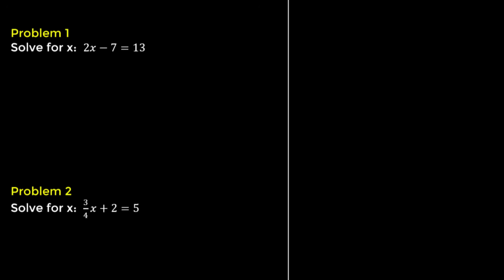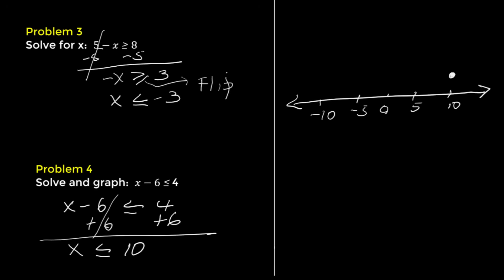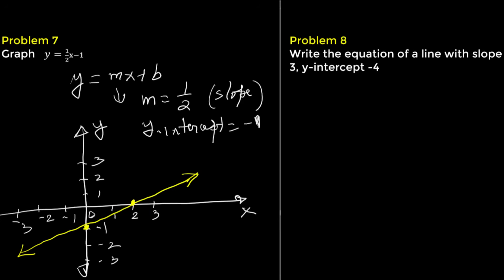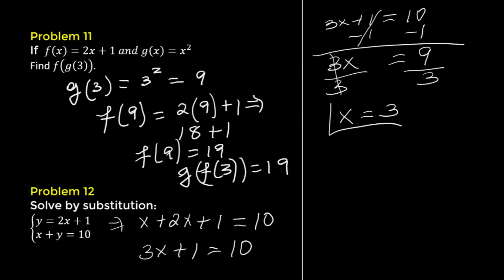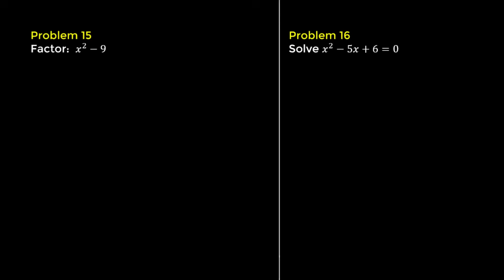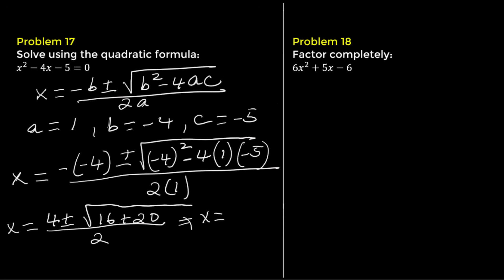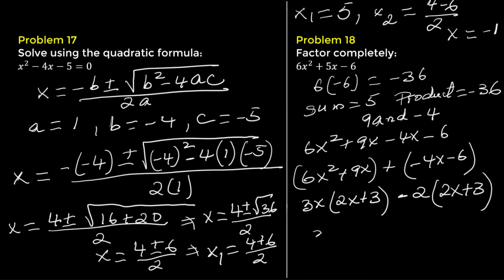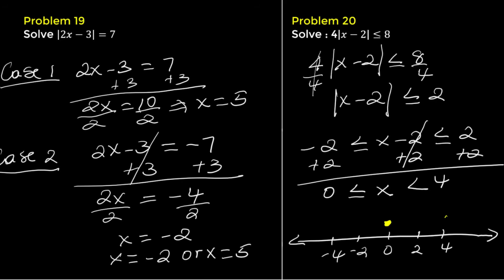Algebra 1 Review You NEED Before Algebra 2 – Part 1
Struggling to keep up in Algebra 2? Start strong with this must-watch Algebra 1 review! In Part One of our review series, we break down the essential Algebra 1 concepts you need to master before moving on to Algebra 2. Step-by-step explanations, clear examples, and easy-to-follow strategies make learning simple and stress-free.

What you’ll learn in this video:

Solving linear equations and inequalities

Understanding slope, intercepts, and linear functions

Working with absolute value expressions

Whether you’re prepping for Algebra 2, reviewing for a test, or just brushing up your skills, this video is perfect for students, parents, and self-learners.